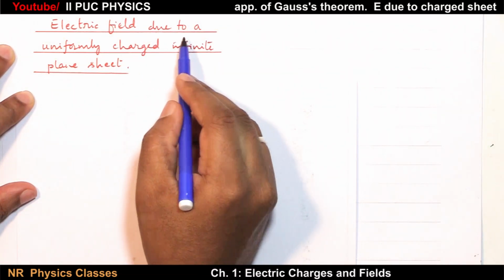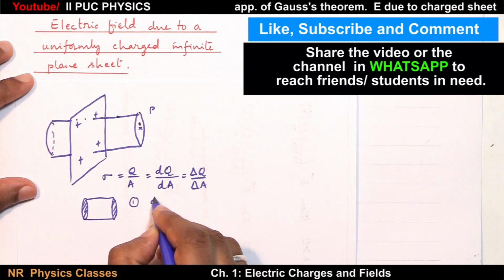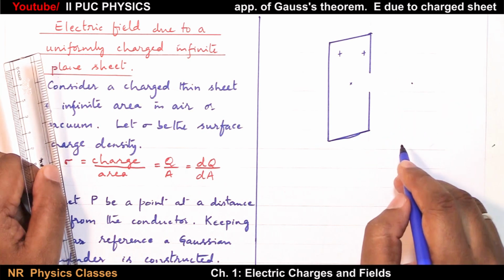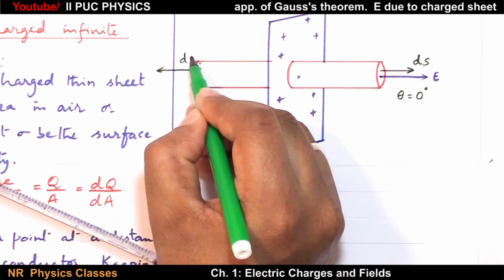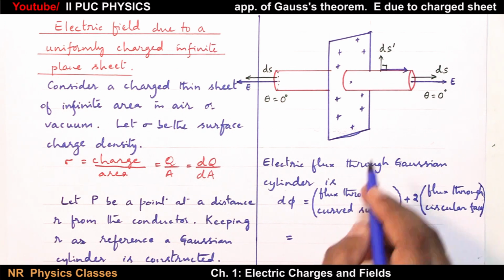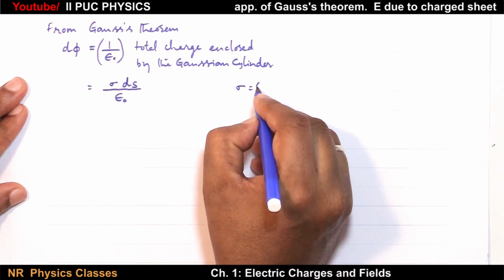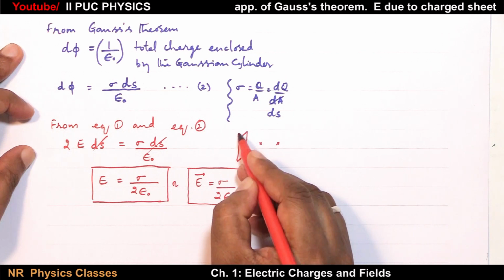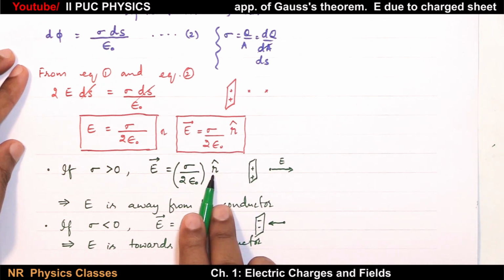Ch.1:[7] E due to thin sheet of charge, Application of Gauss's theorem, / NR